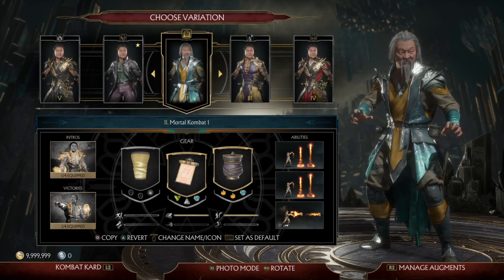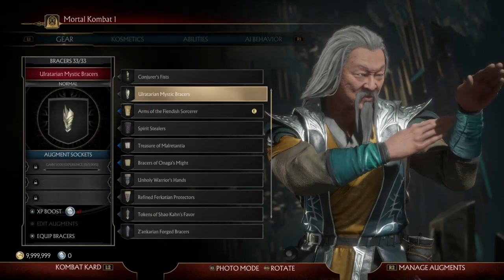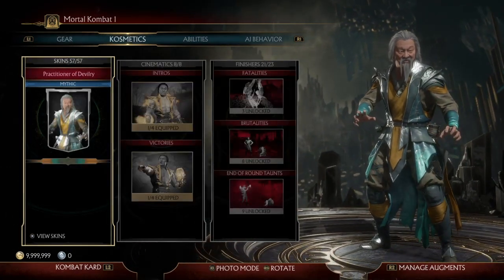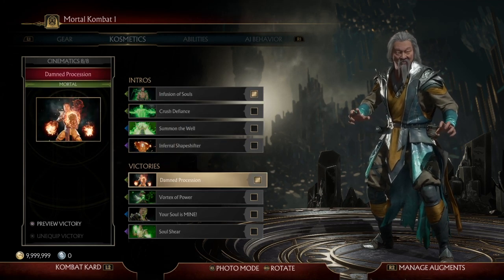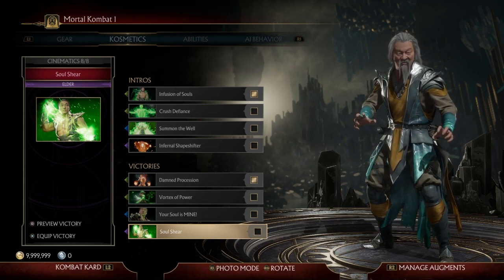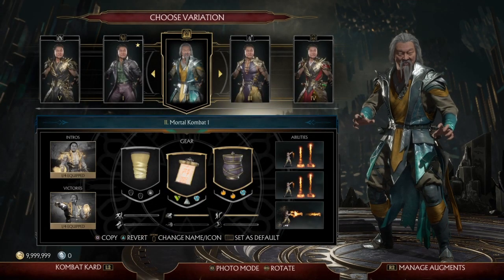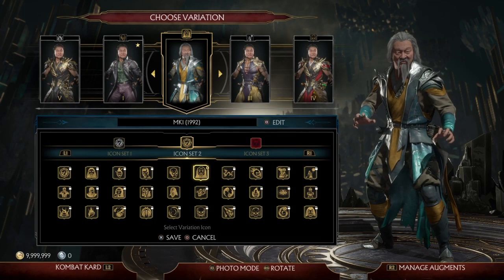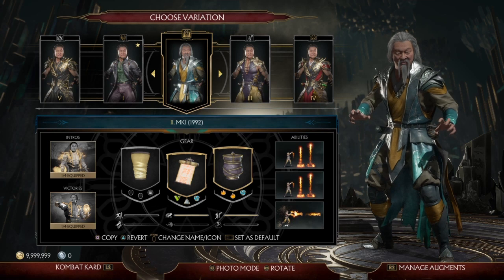Making MK1 (1992) Shang Tsung In Mortal Kombat 11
MK1 (1992) Shang Tsung Kreated In Mortal Kombat 11